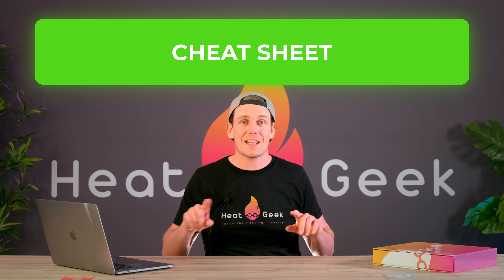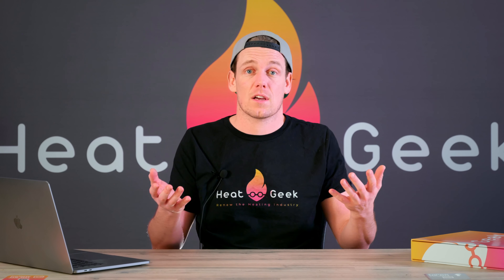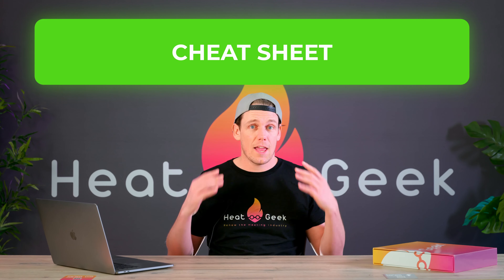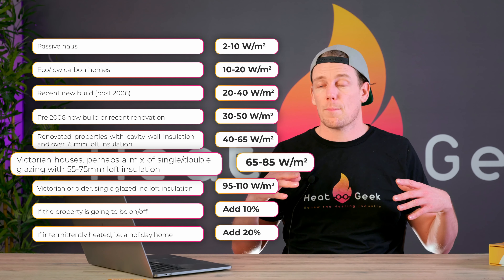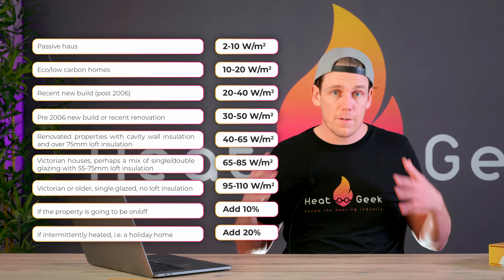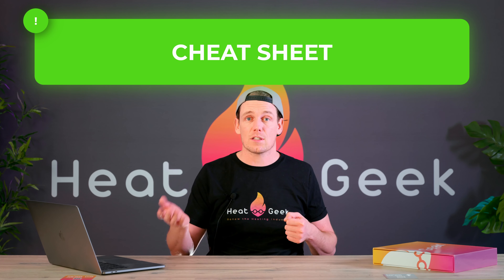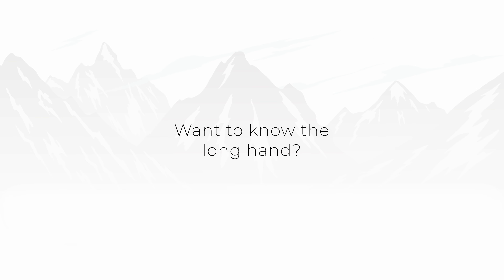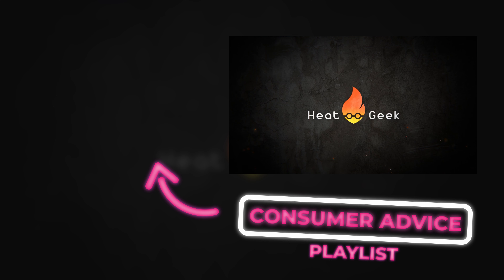What Size Heat Pump/Boiler Do I Need? | Heat Loss CHEAT SHEET | Consumer Advice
After a Heat Geek Assured guaranteed heat pump installation?